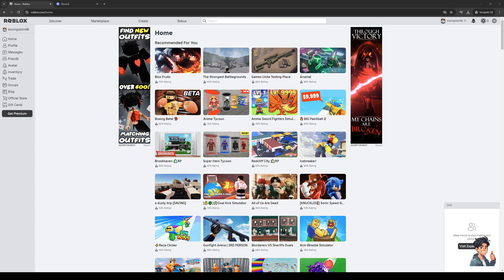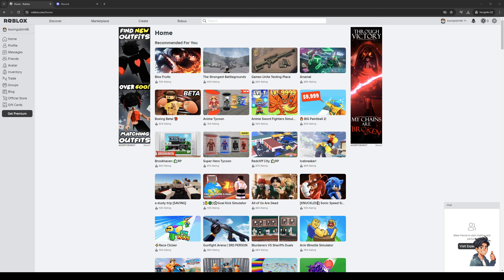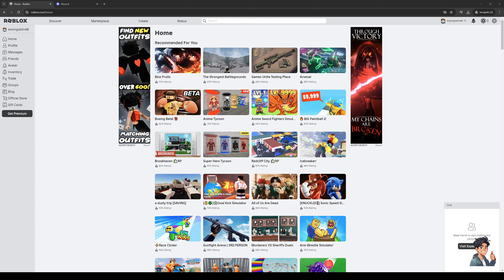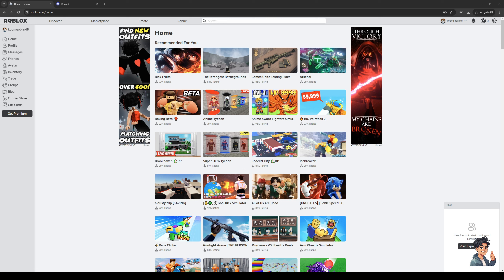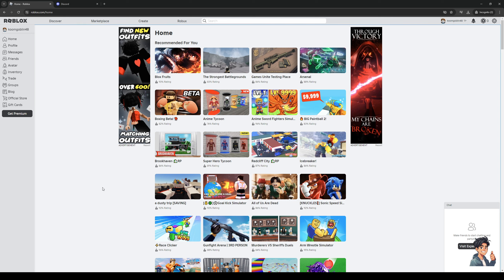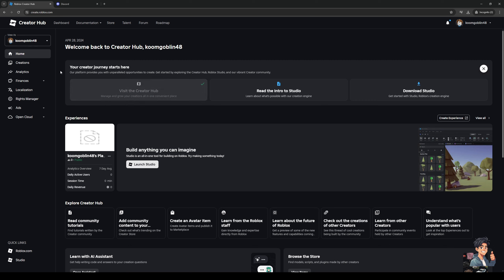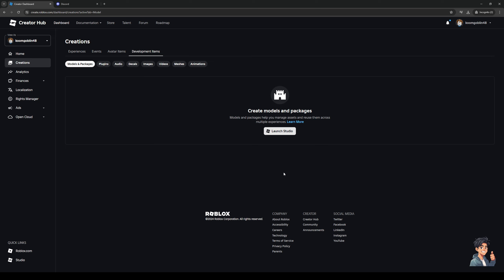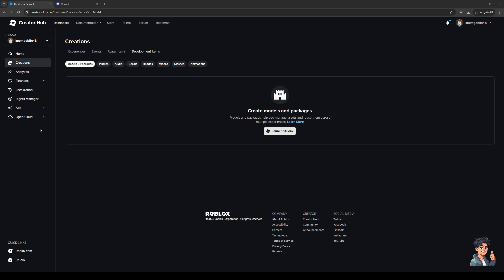How To Fix Roblox Asset Creation Failed Please Try Again Later (Full 2024 Guide)